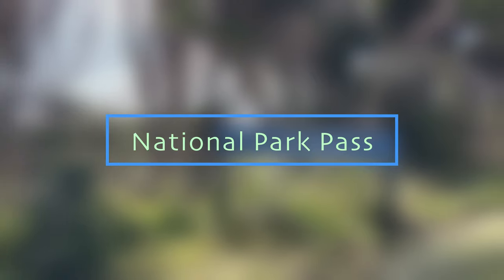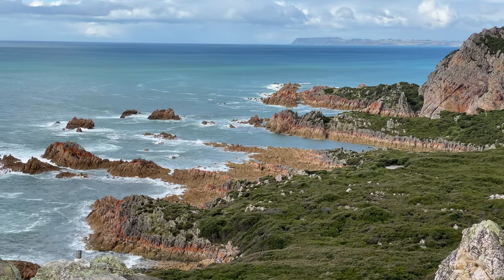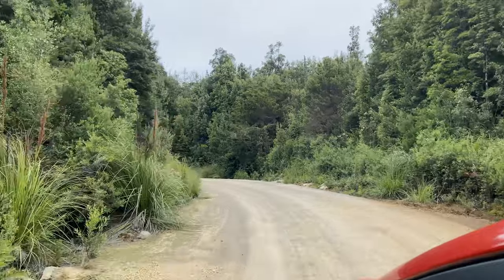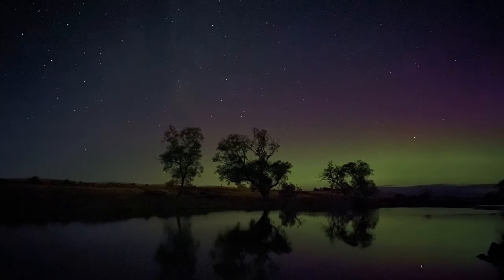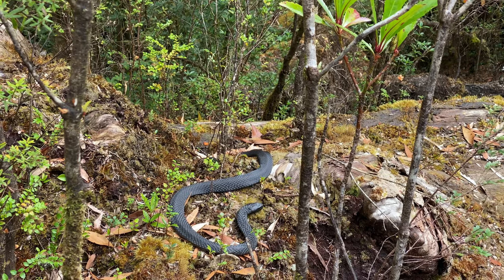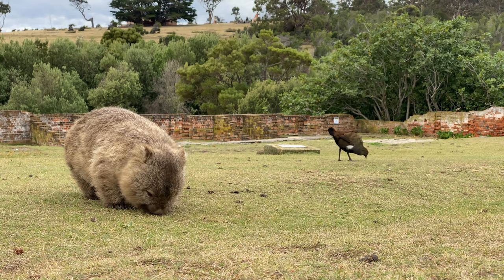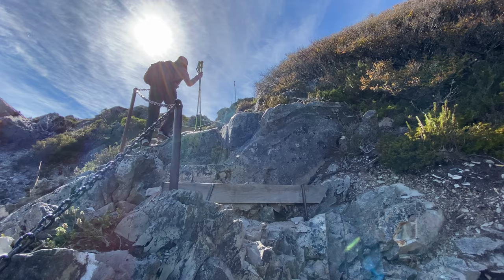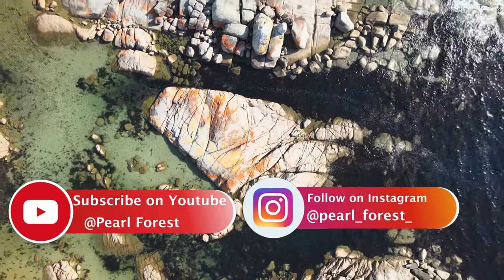Travel tips - Tasmania | Everything you need to know | Episode 07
Welcome to Tasmania.
With fantastic scenery, beautiful beaches, unspoilt wilderness to delicious food and wine Tasmania has loads to offer visitors.
With so many amazing places to visit and things to do , it is important to plan your trip so you don’t miss out. I have travelled Tasmania over 5 months and these are my top tips to help you travel Tasmania.

Footage shot on:
Iphone 11pro max ▷
My Drone ▷
Gopro hero 7 black▷

Be sure to drop a like/ comment on what do you think about the video. Your feedback is much appreciated.